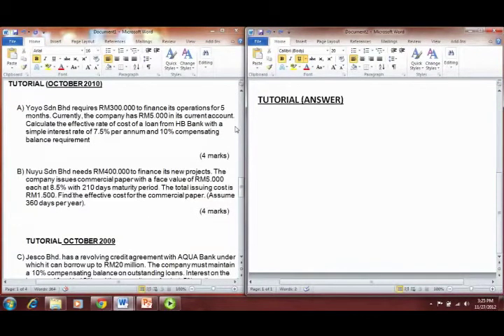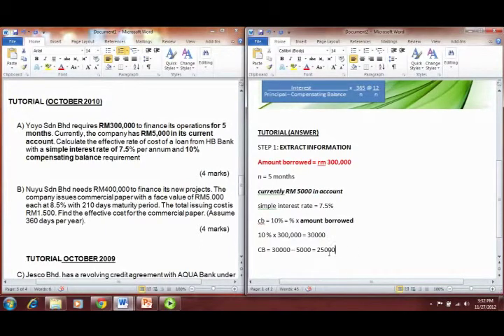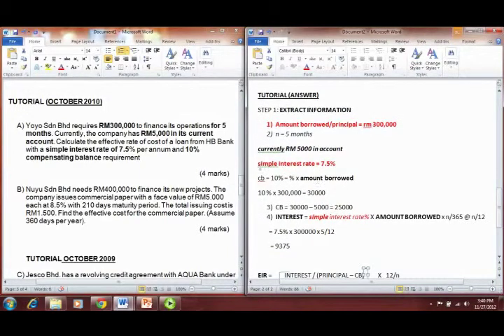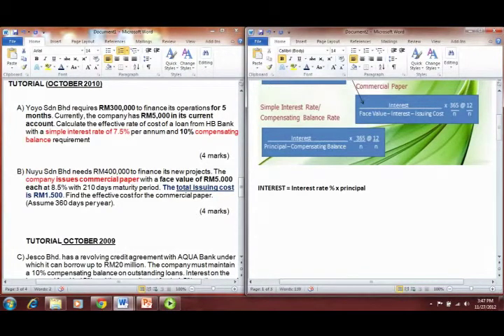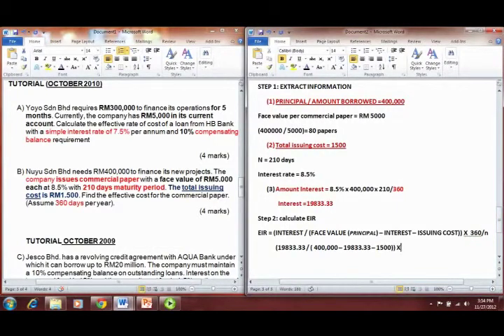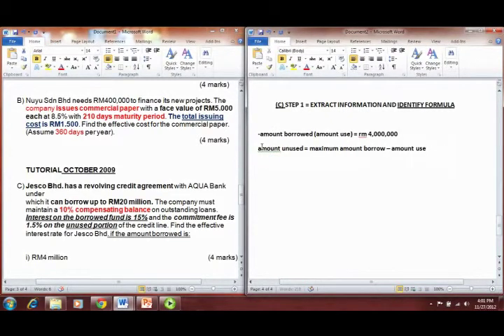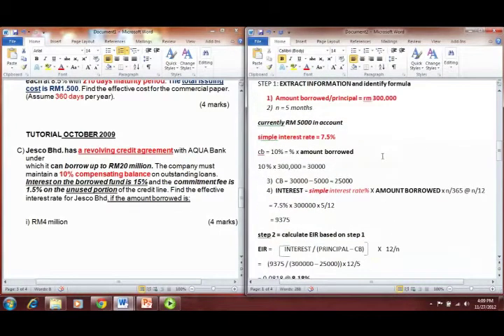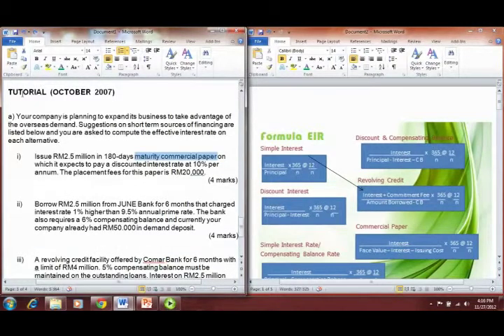SHORT TERM FINANCING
Reference: UITM